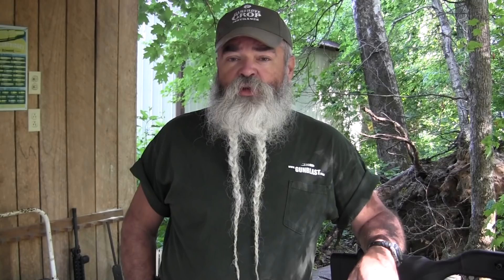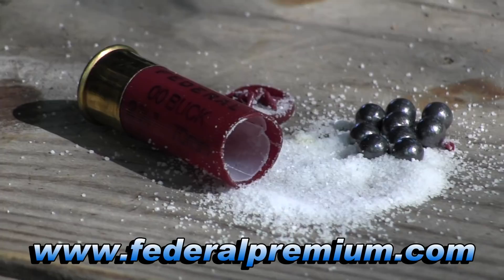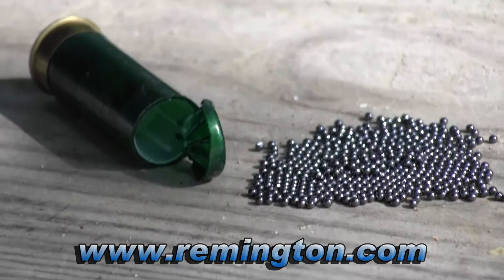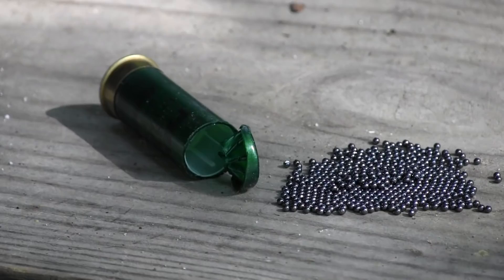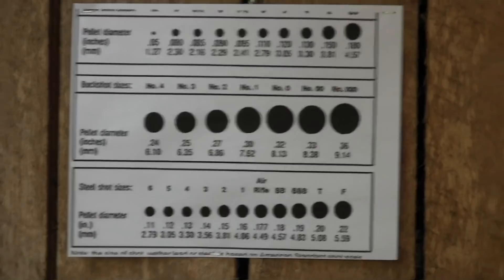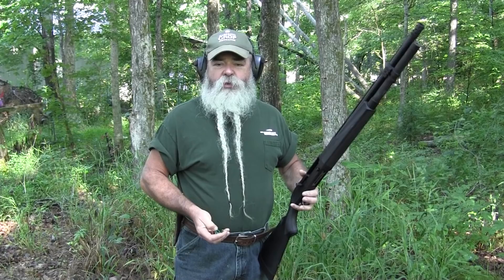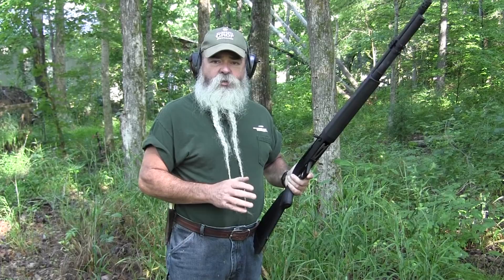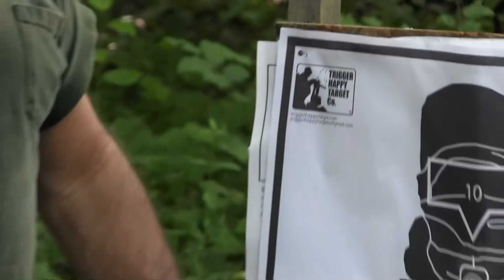Shotgun Ammo for Home Defense - Gunblast.com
Jeff Quinn ) debunks the myths surrounding the use of bird shot for home defense.